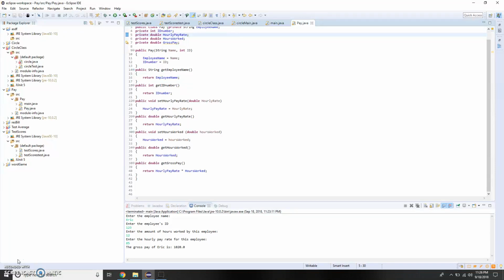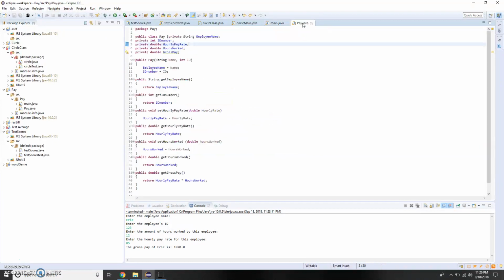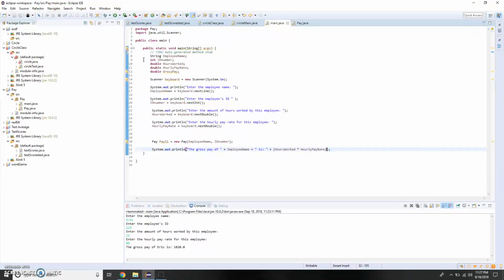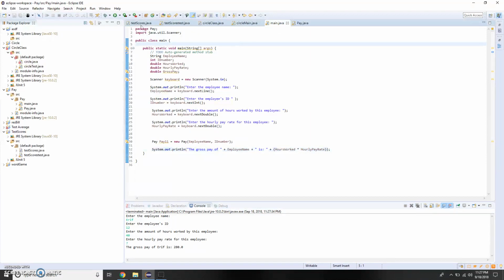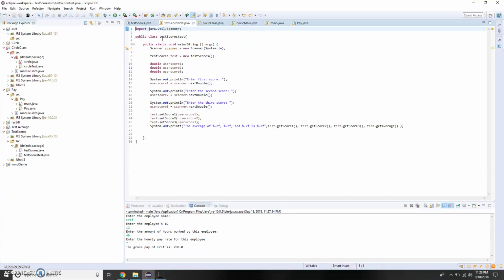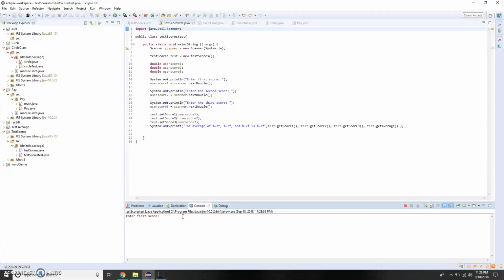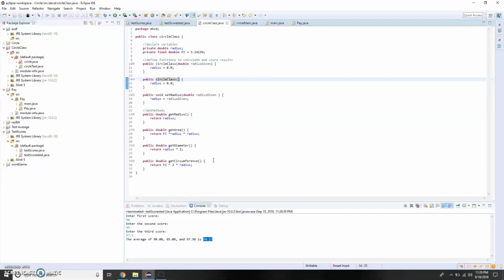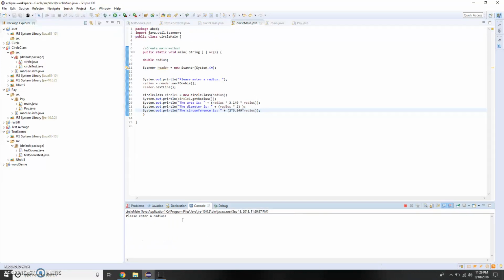CSC 151 Chapter 3 Programs